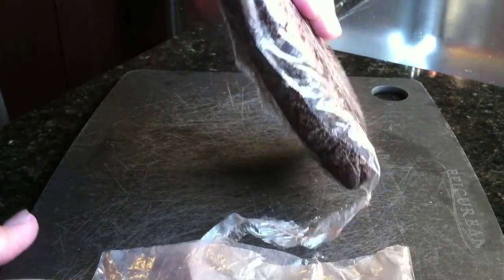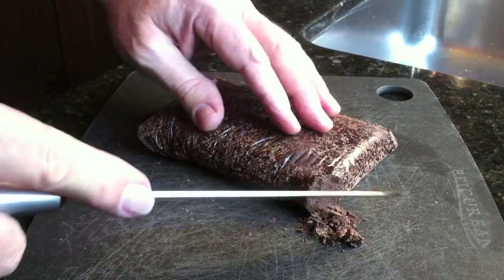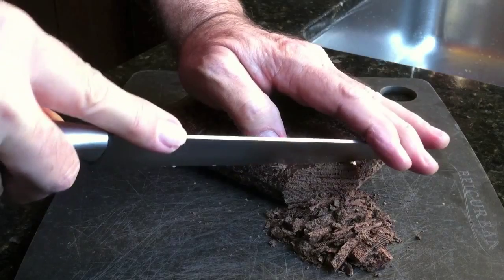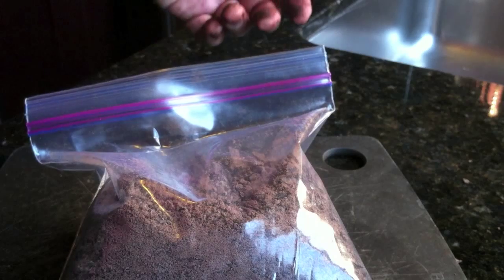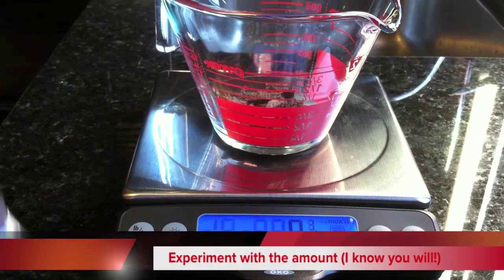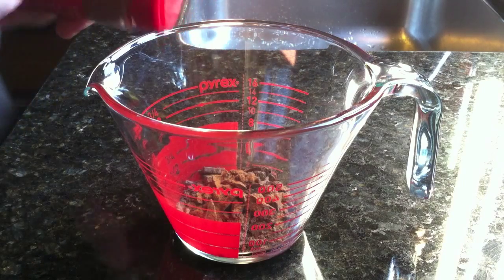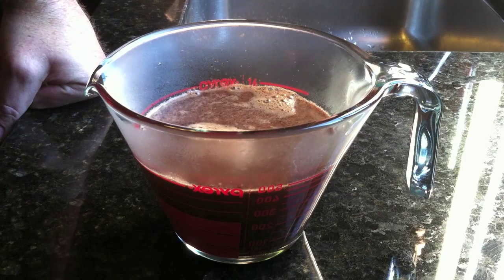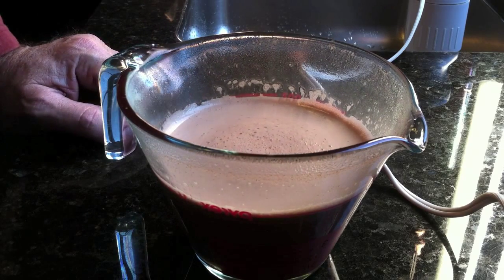Preparing Raw Cacao for Drinking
How to prepare compressed raw cacao for drinking.  This cacao came to us via Guatemala's Chocolate Shaman, Keith.